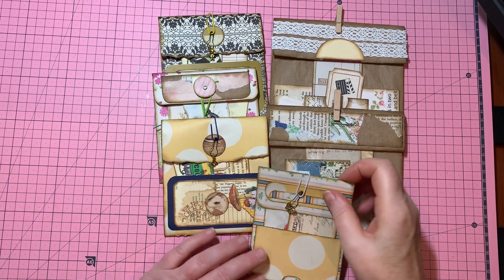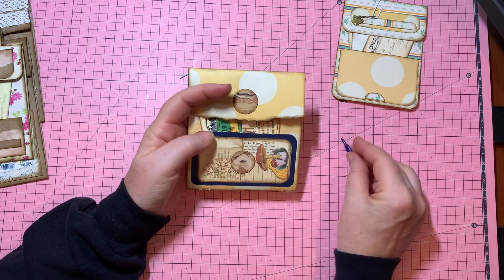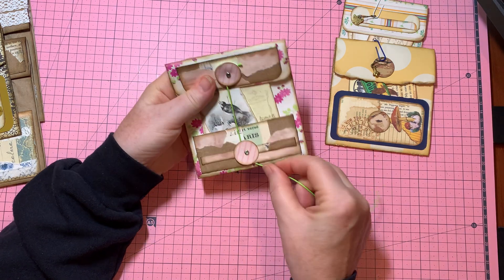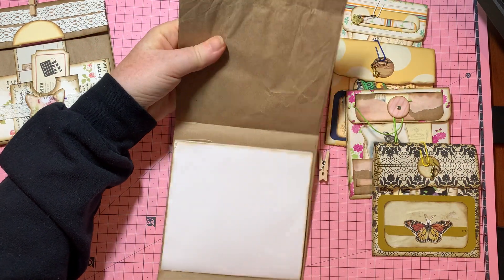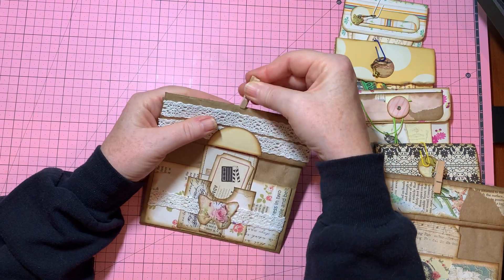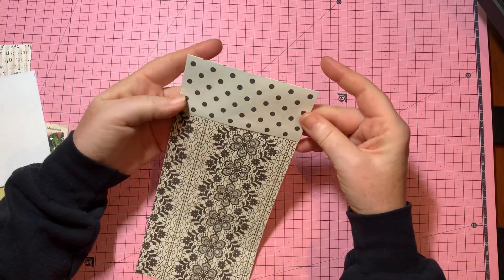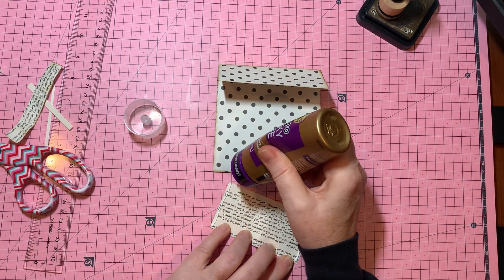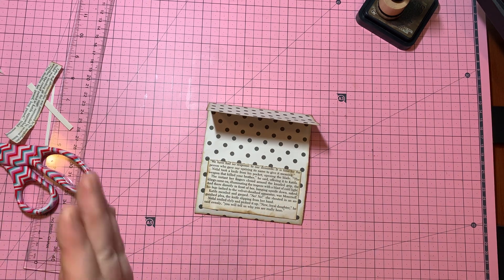Quick & Easy Writing Booklet Pouches